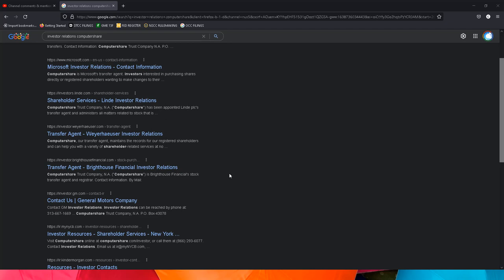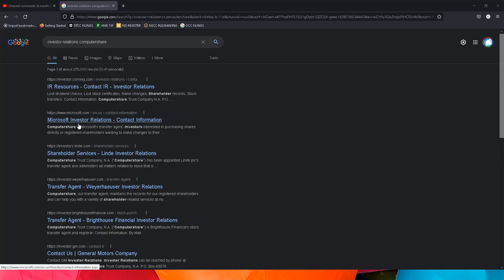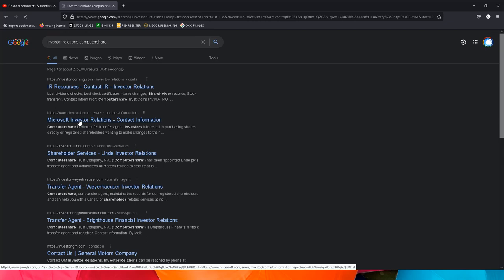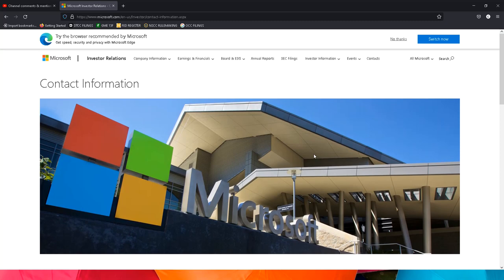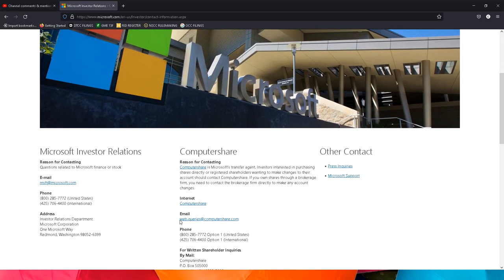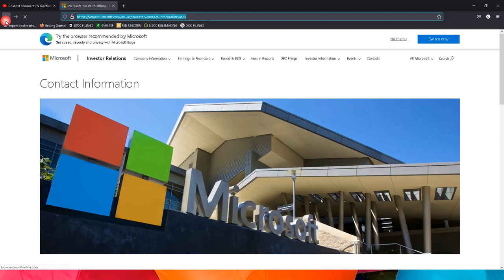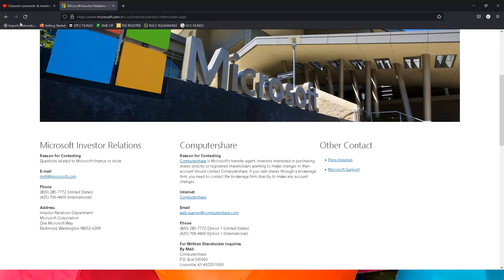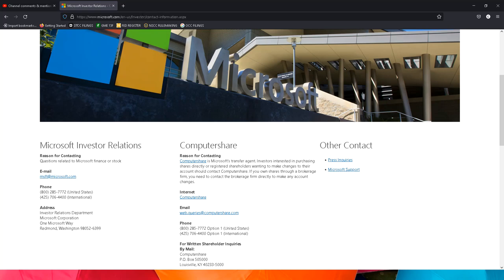Why Computershare is on Gamestops Website? lmfao